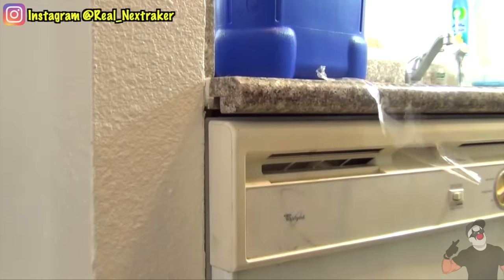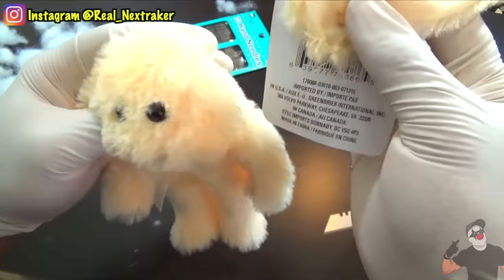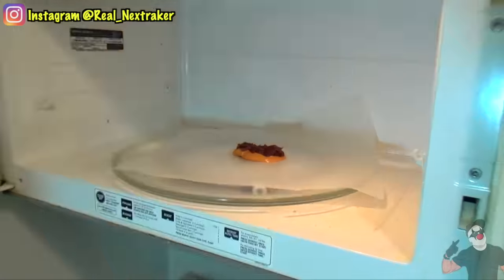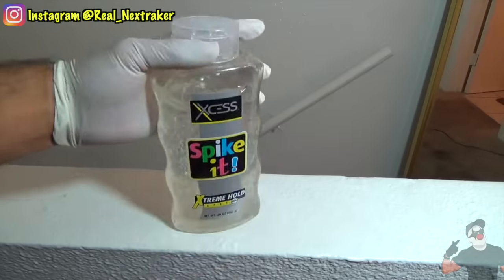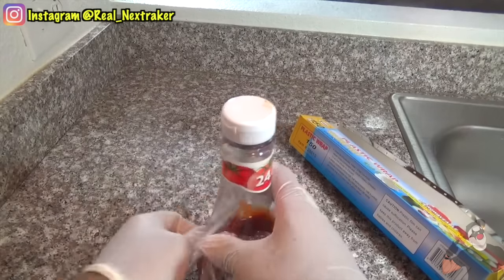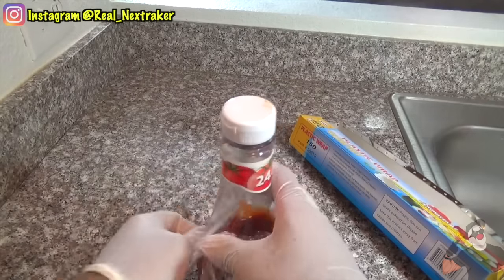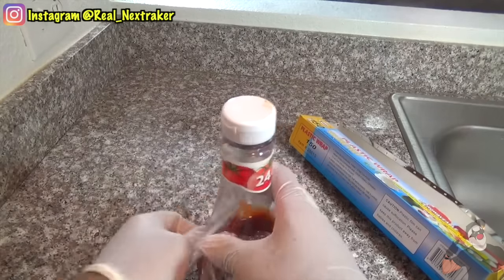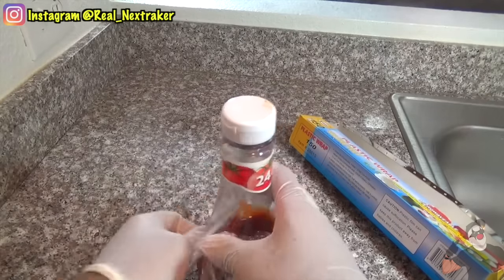50 April Fools Day Pranks You Can Easily Do On Your Friends and Family - HOW TO PRANK | Nextraker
These are 50 easy pranks you can do for April Fools' Day on friends and family!

About Me:
Hey there pranksters,  for those of you who just barely found my channel let me tell you a little about it Well my name is 'NEX' and I started this channel back in the fall of 2008 mainly posting DIY tutorials on how to do simple household pranks and hacks. The main purpose of this channel is to teach you new fun tricks you can do on your spare time!

I started this channel when I was 19 years old, back then Youtube was way different but I managed to hang in there and produce videos for you guys, I love what I do and I get to be creative and share it with the world. Yes I do wear a mask in all of my videos because I prefer to remain anonymous and portray a mysterious character that will always keep you guessing what will happen next.